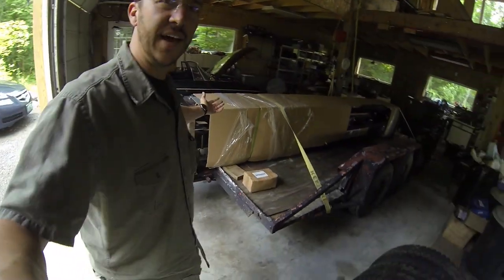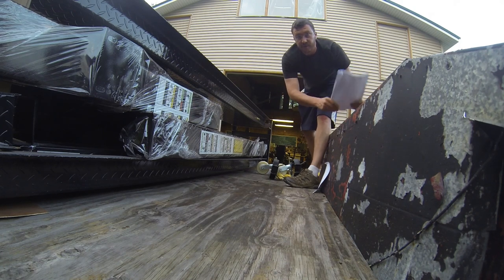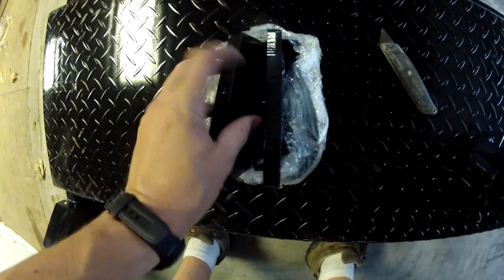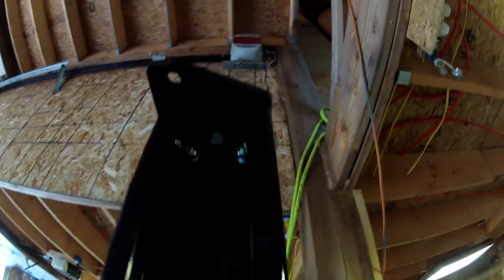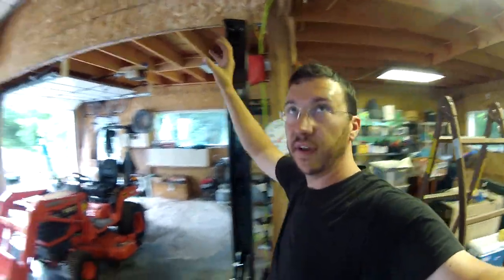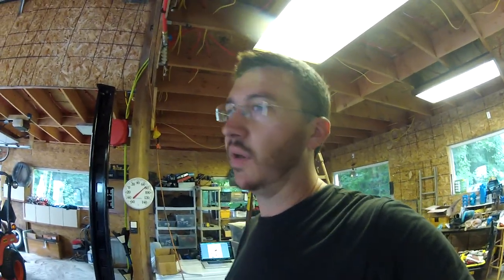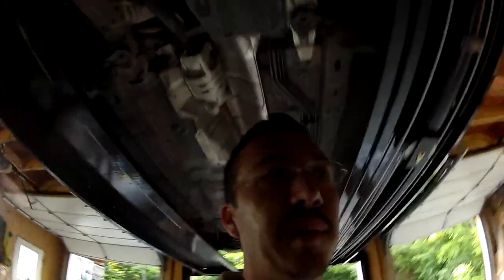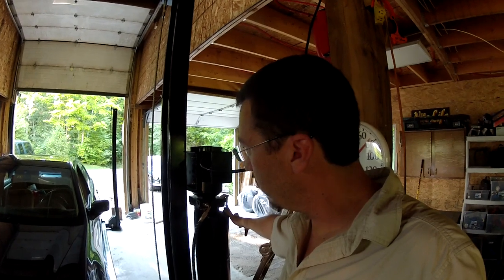Start to Finish - 4 Post Atlas Garage Pro EXT 8,000 lb Auto Lift Installation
One of my subscribers requested a 30 minute video, and so I thought, sure why not.  Here it is buddy!